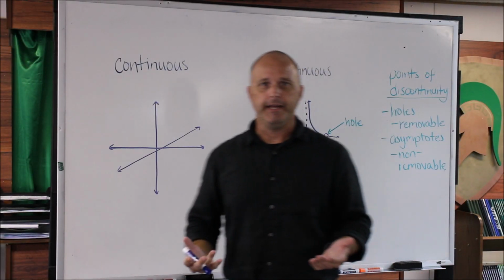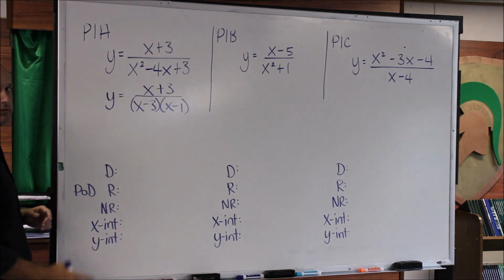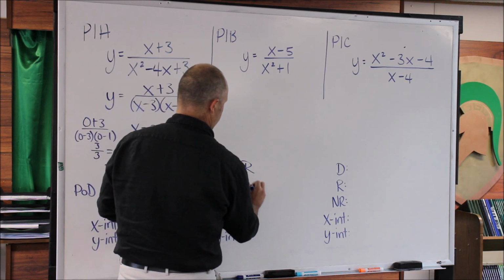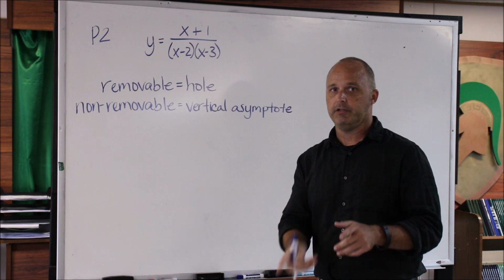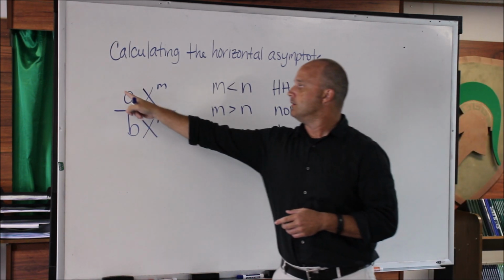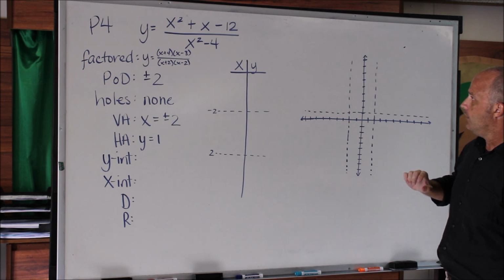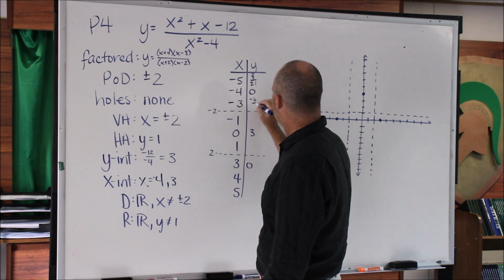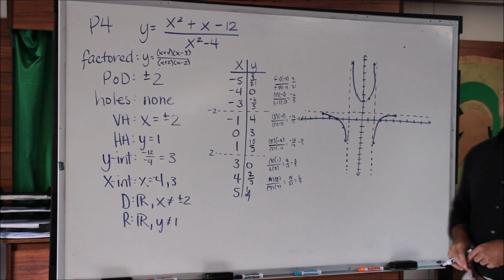2021 Algebra II Lecture 4 3 Graphing Rational Functions